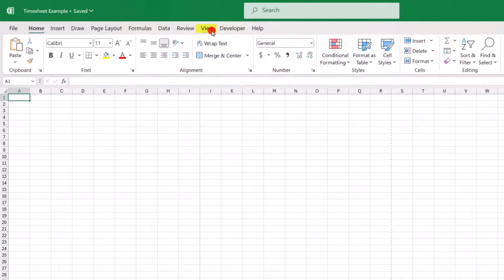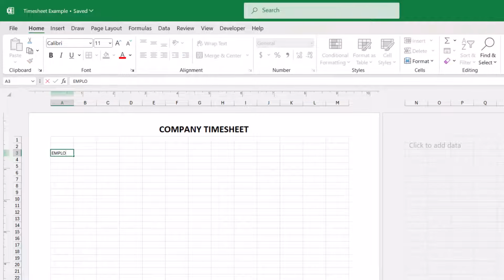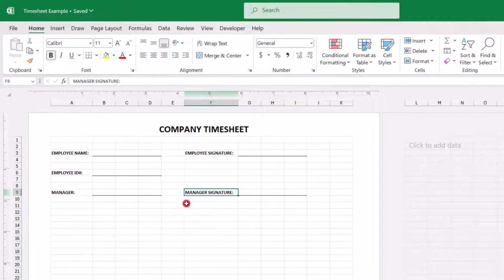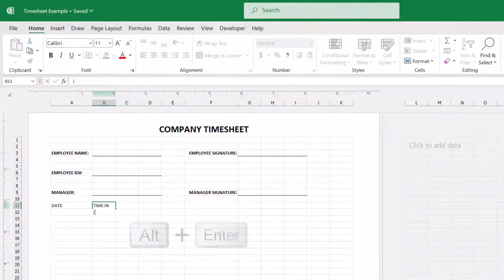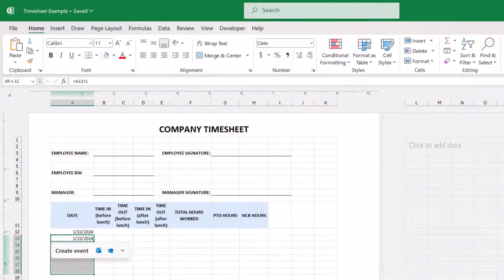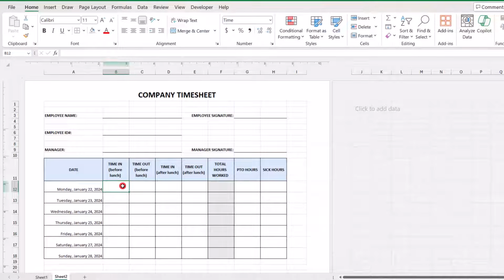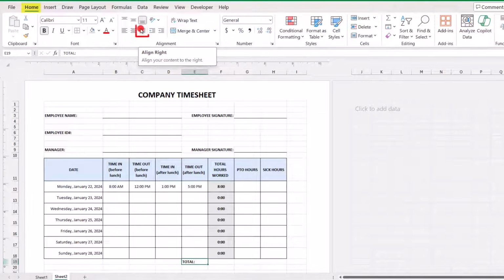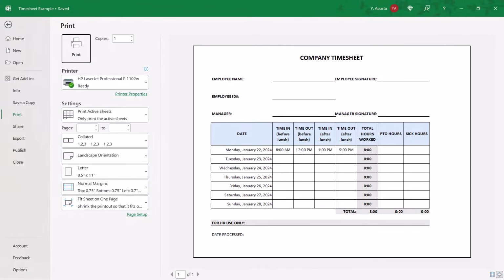How to Make a Timesheet in Excel - Tutorial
In this step-by-step tutorial, you’ll see how to create a timesheet for your employees using Excel. You can then choose whether to print the timesheet for manual entries or have your employees fill it out electronically.

The timesheet is fairly simple to make as it does not require any vba. This means that beginner Excel users can also accomplish this by following along.

This is an easy solution for a DIY timesheet, especially for small business owners.

*FYI:
This tutorial was created using the desktop version of Excel in Microsoft 365.

The screen recording + editing was done using Techsmith Camtasia.

Thanks!